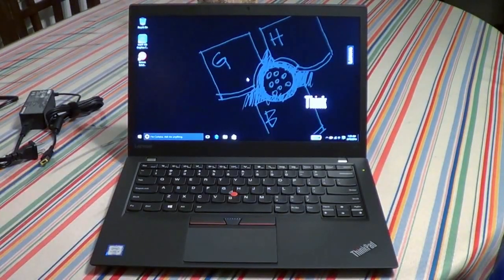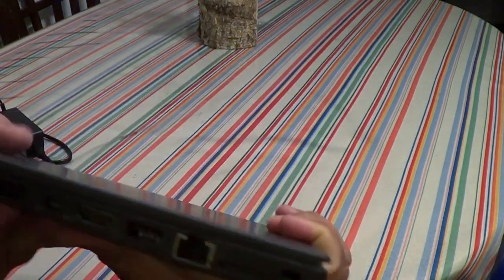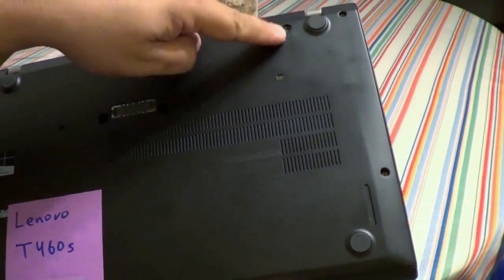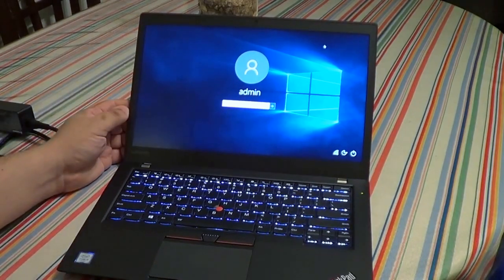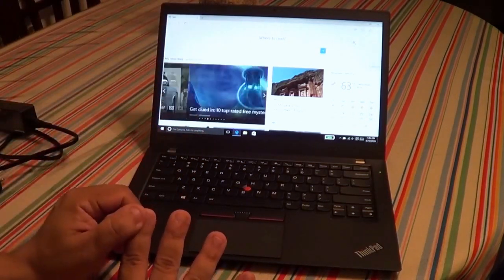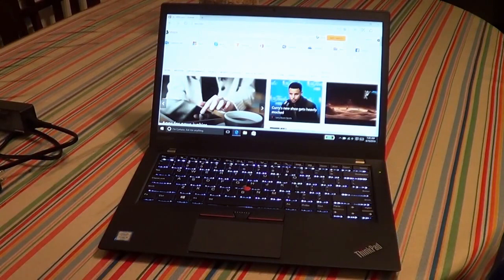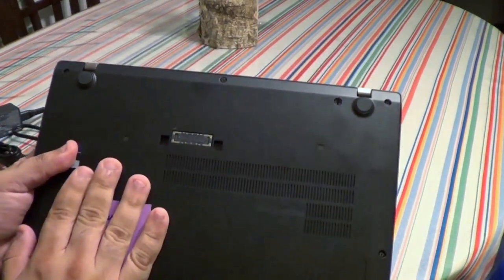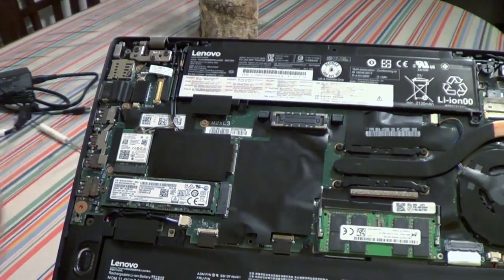Lenovo ThinkPad T460s Ultrabook Review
Lenovo ThinkPad T460s Ultrabook

\Description:

 Intel i7-6600U (2.6GHz up to 3.4GHz with Turbo Boost) 4MB, 2133MHz.

 Intel HD Graphics 520, 8GB RAM, 256GB Solid State Drive Opal2.

14-inch FHD IPS Display (1920x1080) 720p Integrated Webcam

 Backlit Keyboard, Fingerprint Reader, Intel 8260 ac + BT4.1.

 3-cell (23WH) Battery, Windows 7 Pro 64-bit.